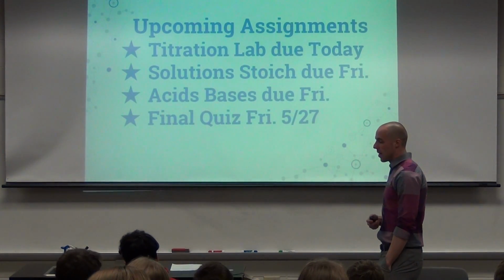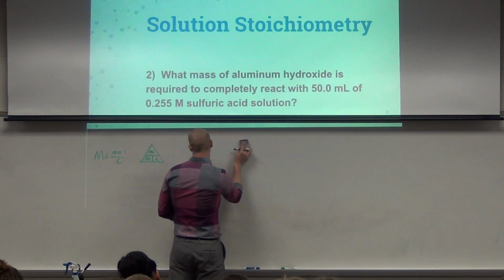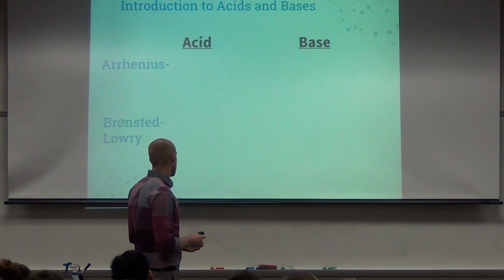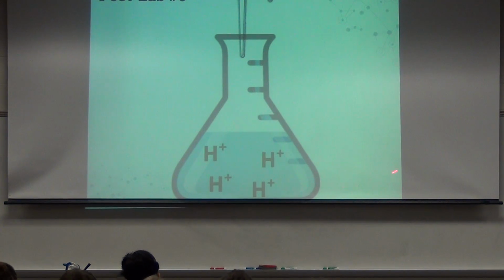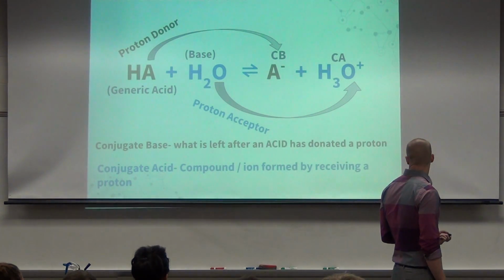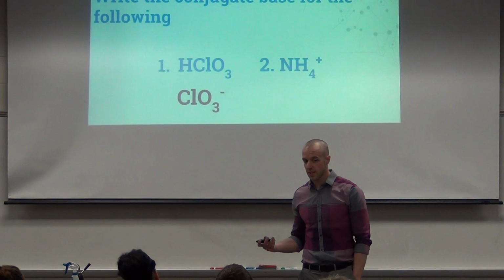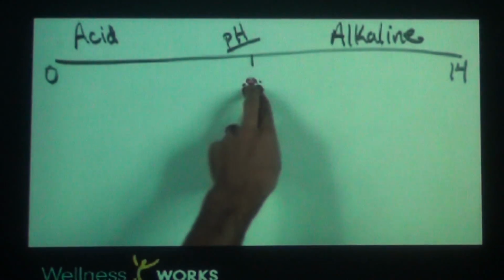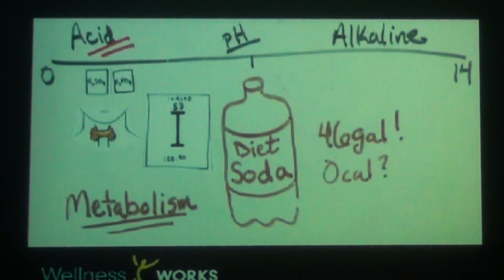Intro to Solution Stoichiometry & Acids/Bases Lecture 5/18/16